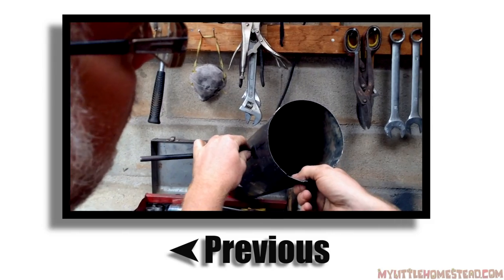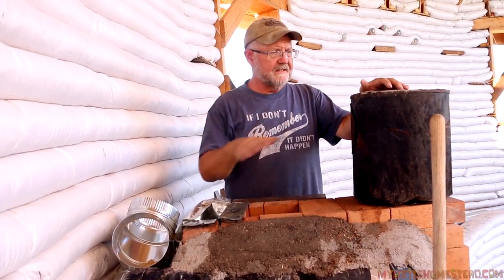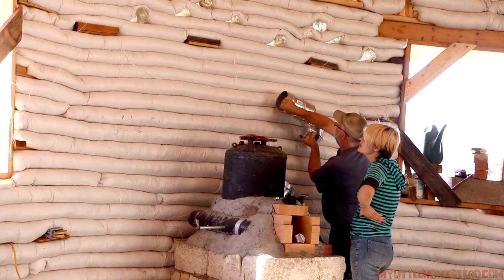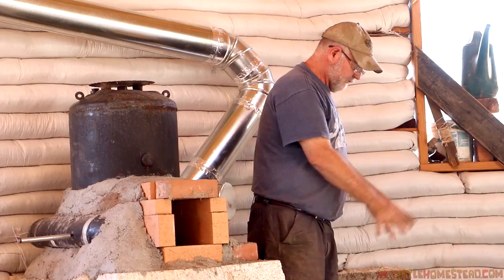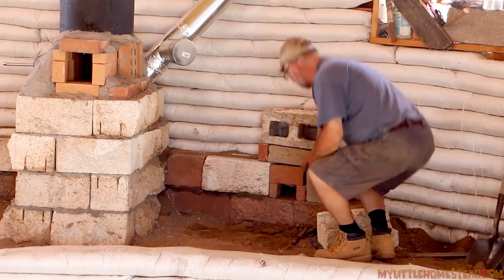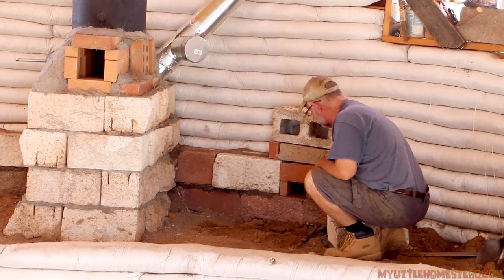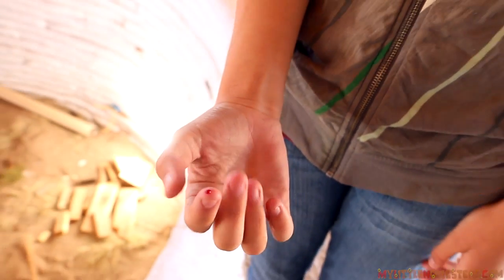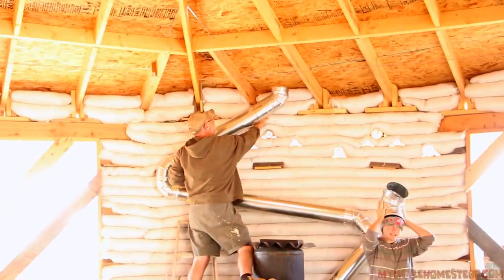Exhaust Pipe & Test Run | Dragon Rocket Stove Mass Heater | Weekly Peek Ep65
The climbing exhaust pipe has been installed and we got to test it out!  Shae :P

                               304 S. Jones Blvd #3933

Free Use Music:
Hit The Switch by Silent Partner
Ditch Diggin by Jingle Punks
Bubble_Bath by Green Orbs